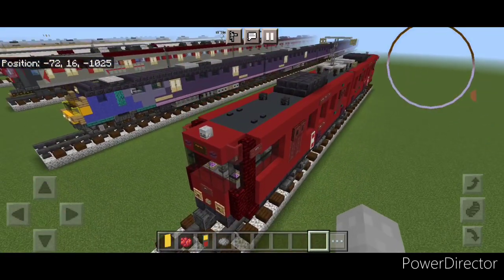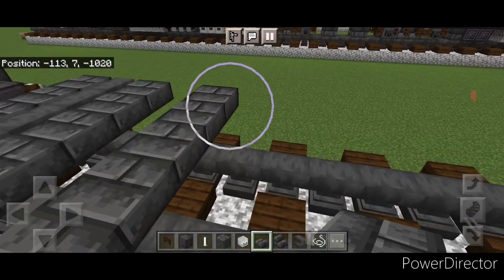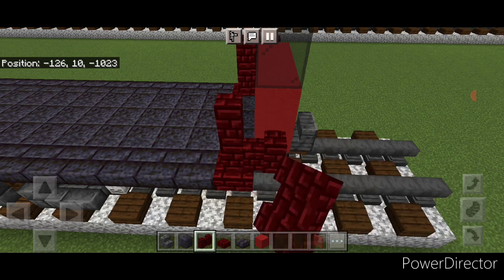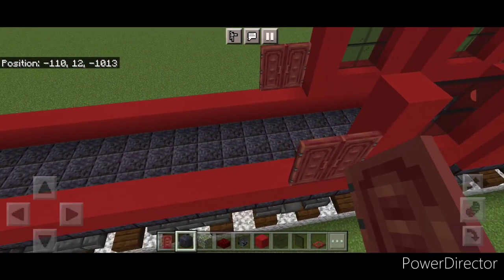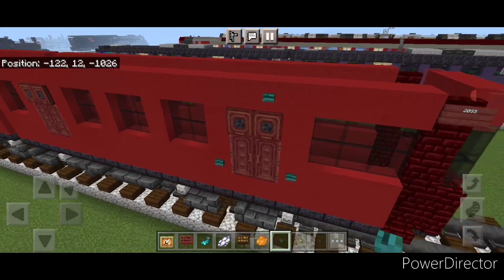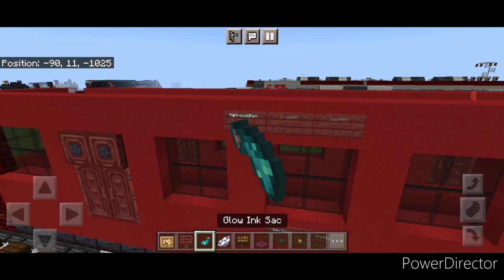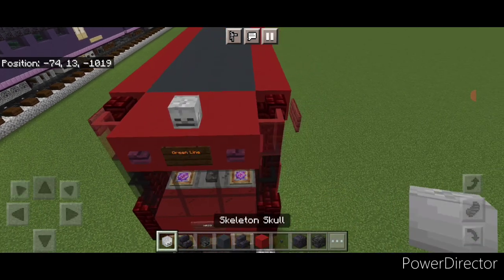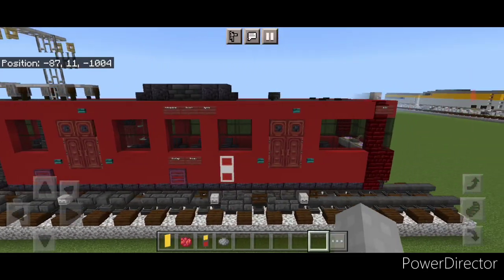Minecraft San Diego Trolley Siemens SD100 Tutorial